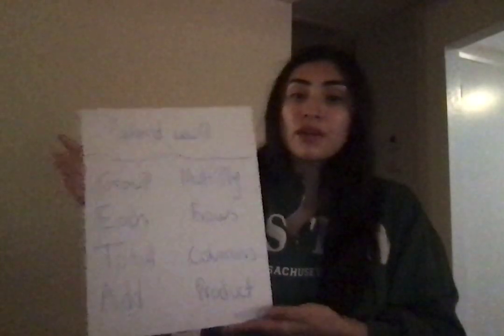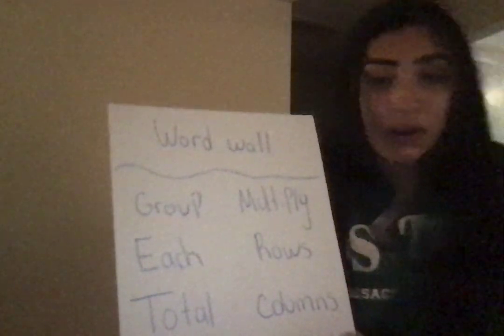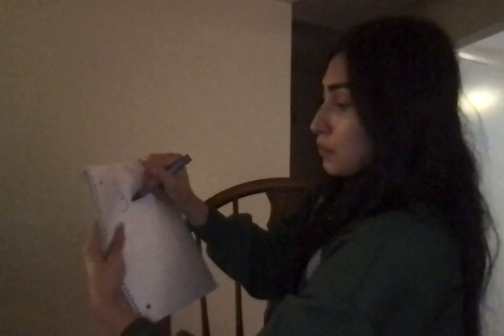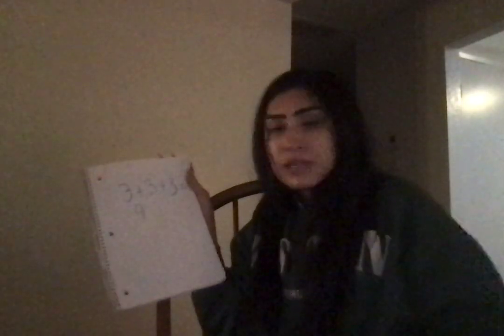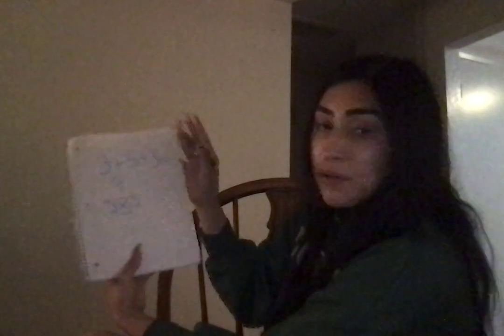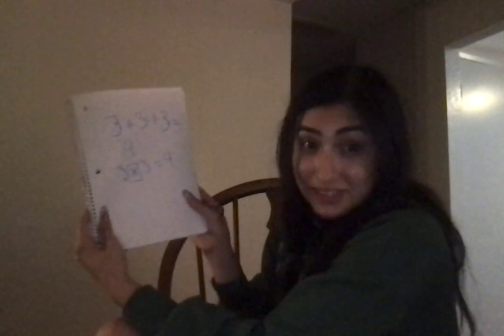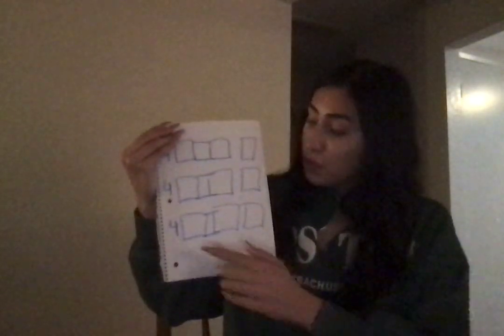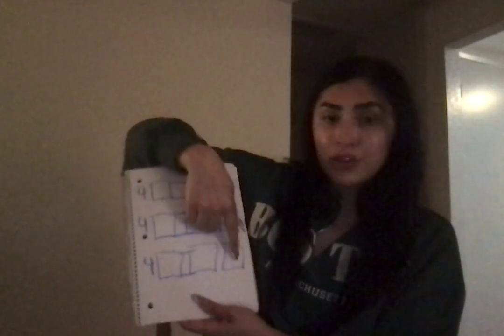Week 6 - Assignment: Math Lesson Video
Visual representation of multiplaction